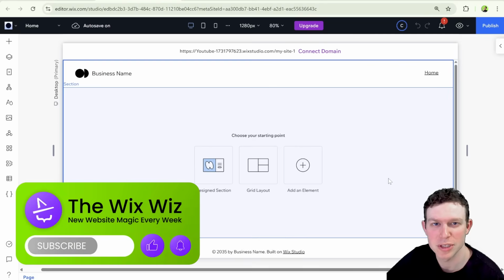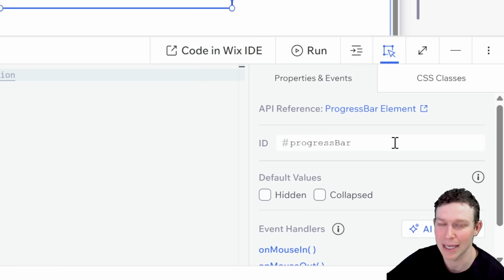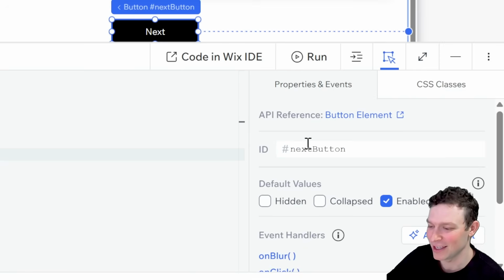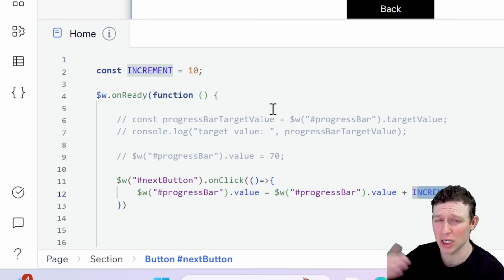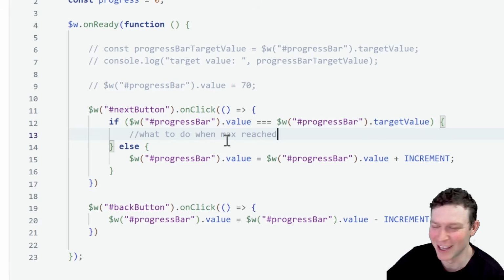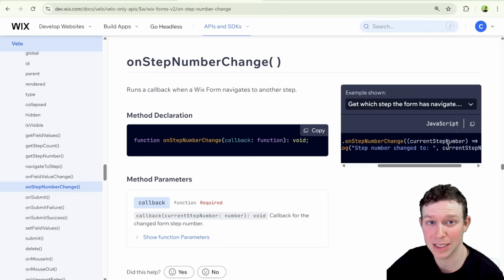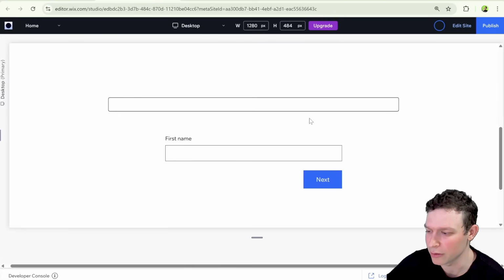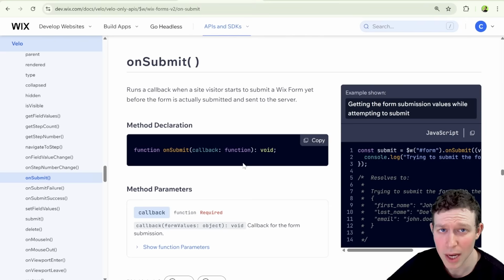How to Add a Progress Bar to a Wix Website, Wix Forms Tutorial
In this video, I’ll walk you through how to create a custom progress bar using Velo in Wix Studio. Whether you’re building a multi-step form, tracking progress across sections, or just want to enhance your site’s interactivity, this tutorial will help you add full logic and visual feedback with custom controls.

⏱️*Timestamps*
00:00 – Introduction to Progress Bars
01:16 – Adding & Configuring the Progress Bar
03:48 – Writing Basic Velo Code
07:24 – Using Buttons to Control Progress
11:37 – Adding Logic for Max/Min Handling
16:06 – Advanced Use Case with Wix Forms
26:08 – Adjusting Progress Accuracy
32:33 – Wrapping Up & Further Tips